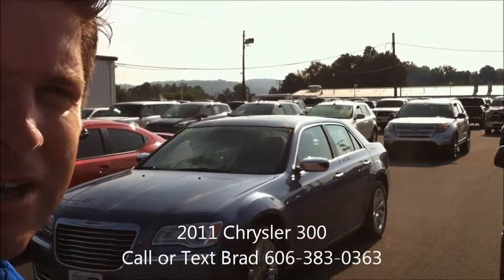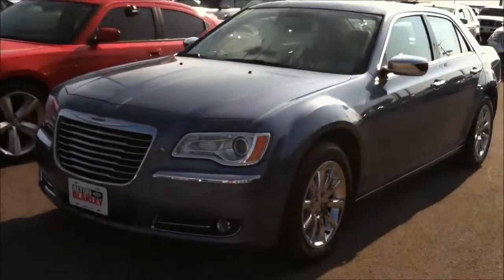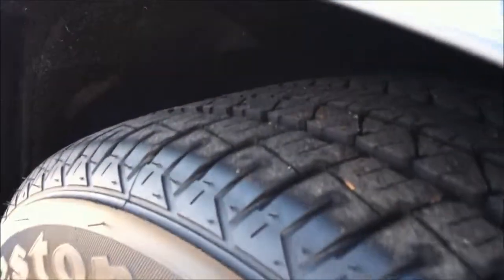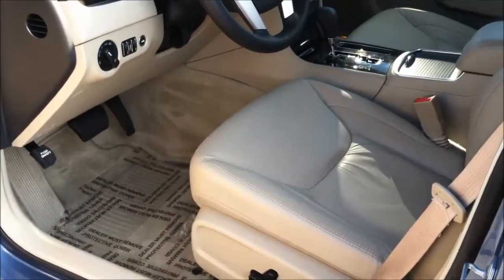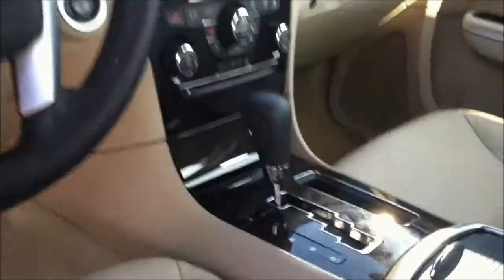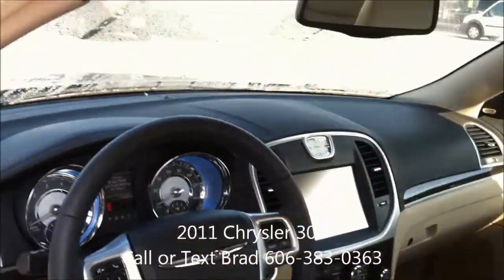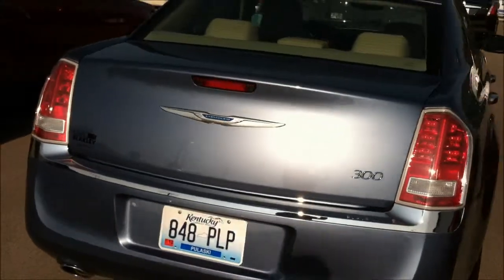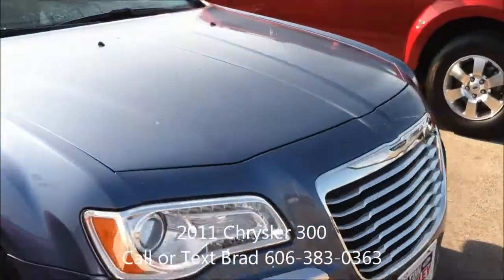2011 Chrysler 300